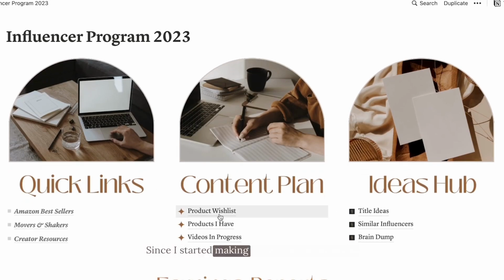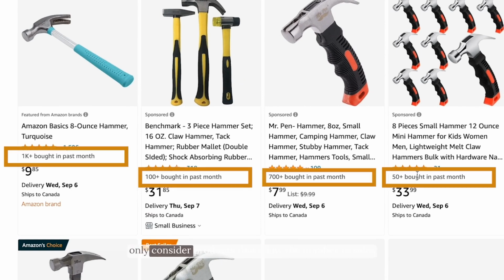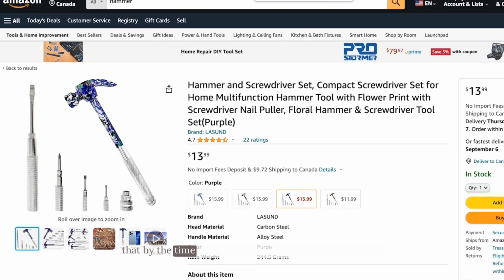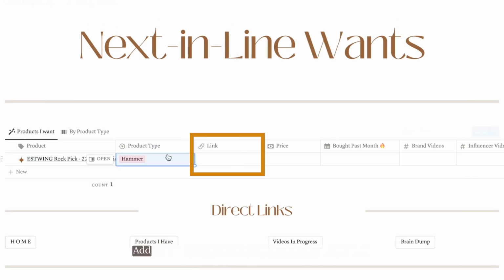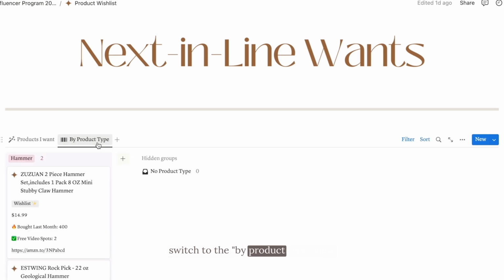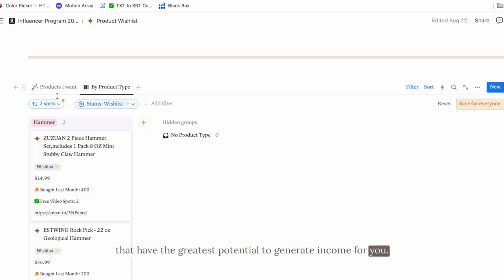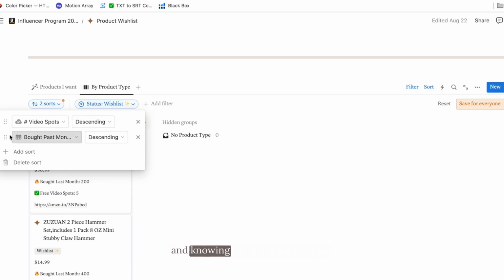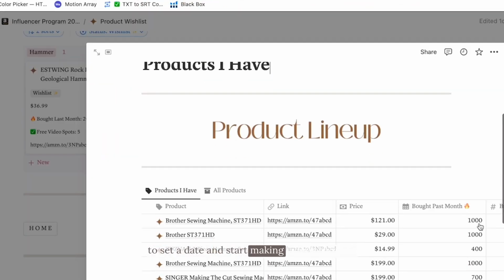Know This Before Buying Products for the Amazon Influencer Program | Notion Influencer Suite(Part 6)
In this video, you’ll learn:

- 3 must-know rules for selecting the best products to feature in your videos, so you can earn more commissions..
- How to track and organize product options for content using a Notion template.
- How to sort products by sales, competition, and other key factors to maximize income potential.
- How to transition products from wishlist to content creation with ease.